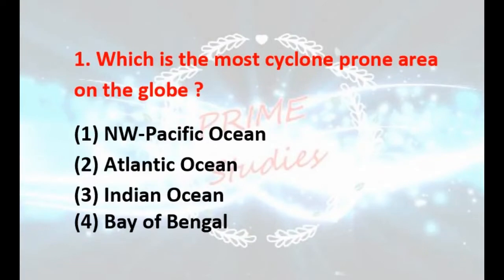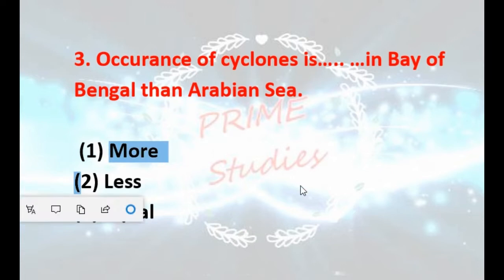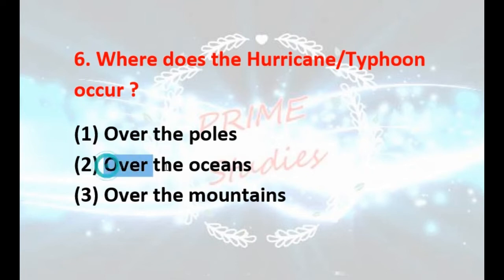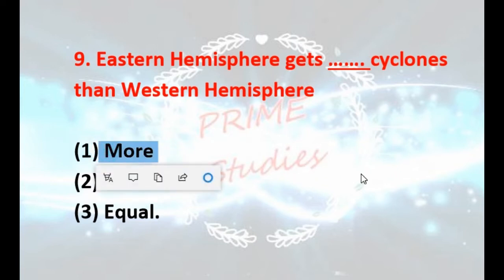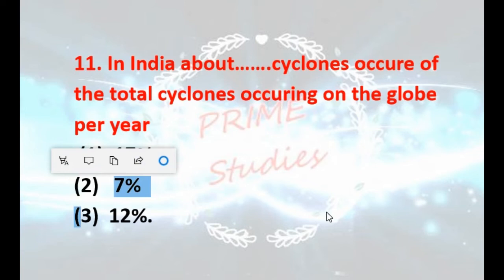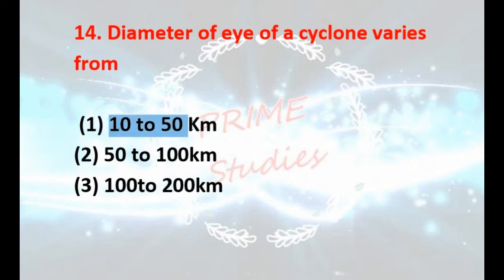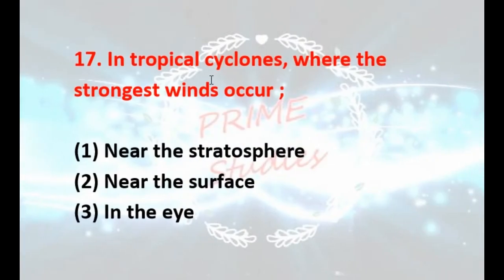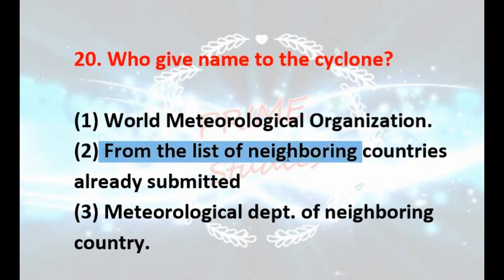Advance Science GK | Frequently Asked MCQs | SSC , MPP SSC , UPSC , RAS/RTS , CDS , NDAM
Very Important MCQs about Tropical Cyclones, , Hurricane Typhoon,Tornadoes which are Frequently Asked in exams.